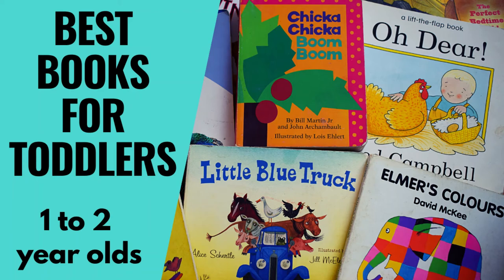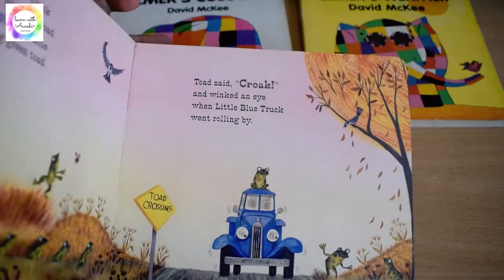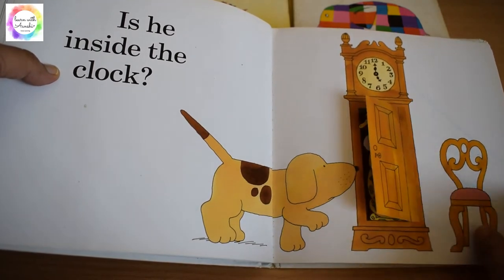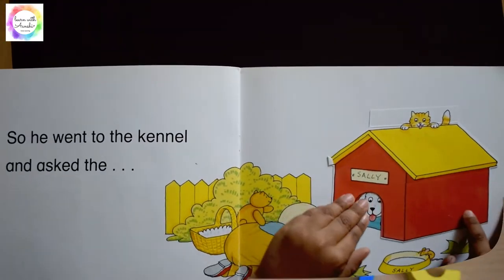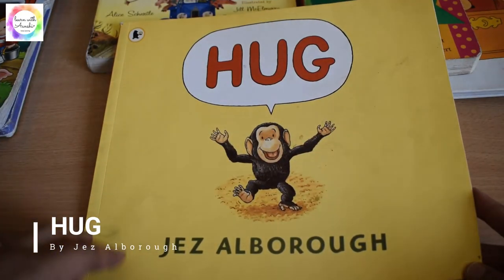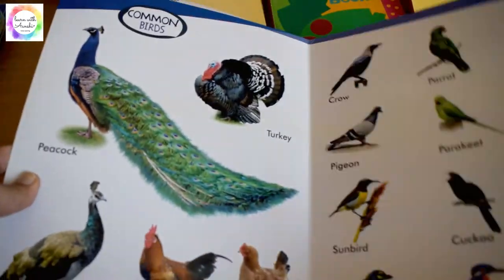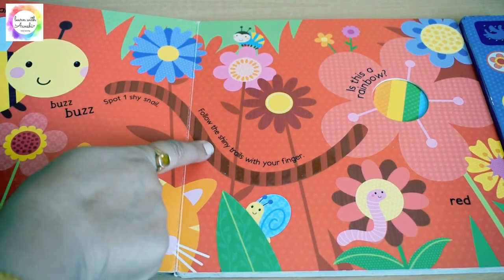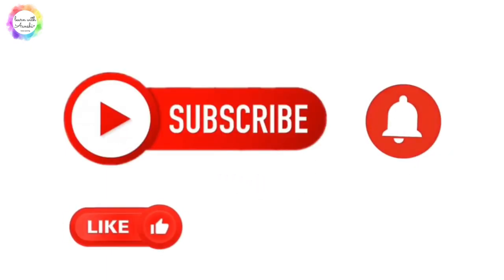Amazing Books All Toddlers Must Have (1-2 year old) | BEST Children's Books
Sharing the amazing books all toddlers must have (1 -2 year old) in this video.
Reading books is a habit that has a lot of benefits in a child's development.

Also, check our video for baby books

We hope you liked our book recommendations.

Sign up and grab an amazing 40+ pages MEGA Printable Pack absolutely FREE from our The printable pack is suitable for 1.5 -4 year- old kids. Print and enjoy the activities with your kids!!

Thanks!